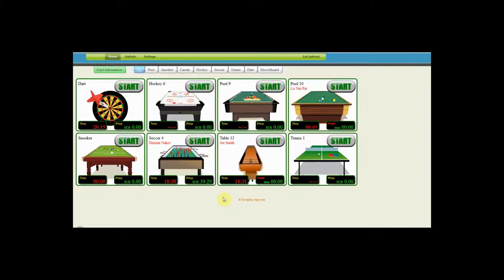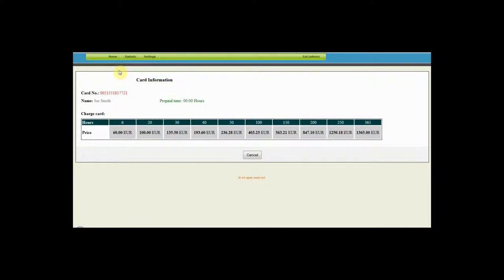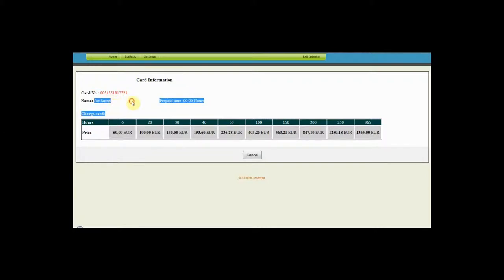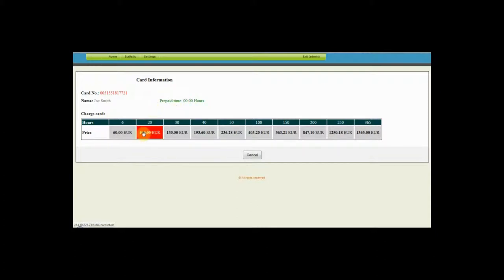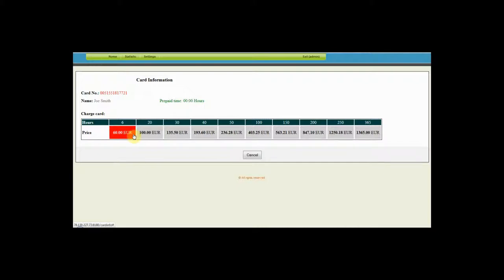ADVANCED BILLIARD CONTROL SYSTEM ABC SYSTEM STEP 6)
Flexible and intelligent, the system is used in the entertainment business.In hotels, game halls, clubs, amusement parks, etc., where it is necessary precise and strict control over different machines and equipment, such as, pool and snooker tables, soccer, darts, hockey, tennis and different lights control. By using internet connection you can access and control the system from any place on the world, without disturbing the system itself.

If you have any trouble with the quality of the video, please choose another resolution.